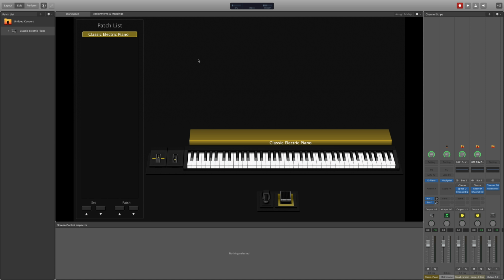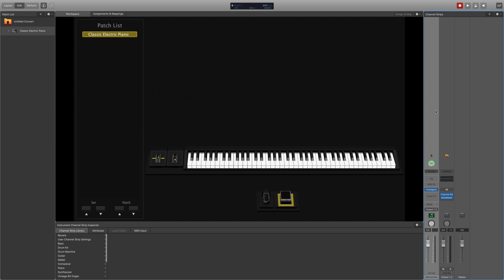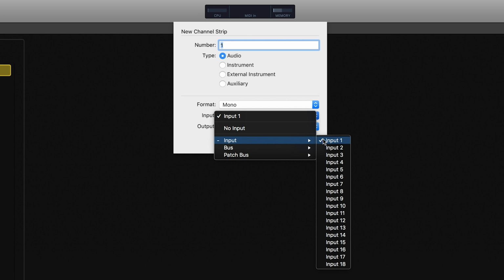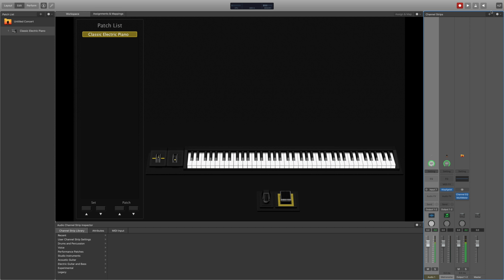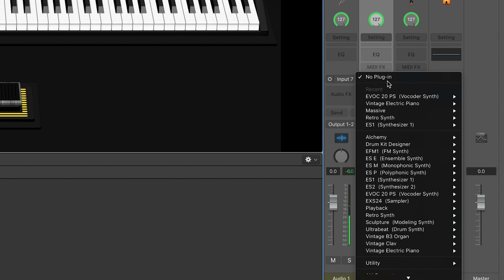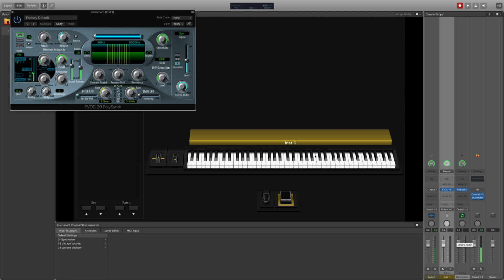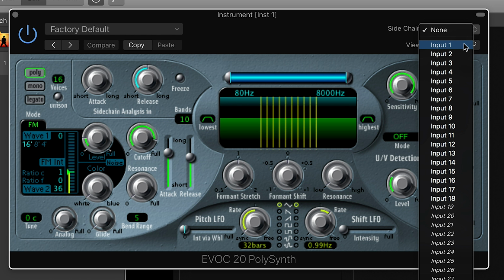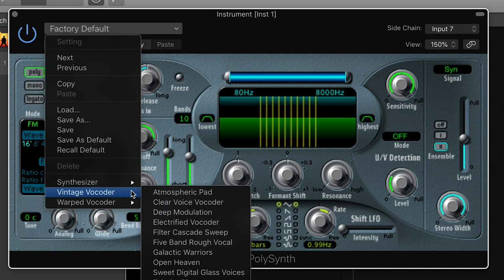MainStage Tutorial | Vocoder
How to set up the EVOC 20 Vocoder in MainStage.